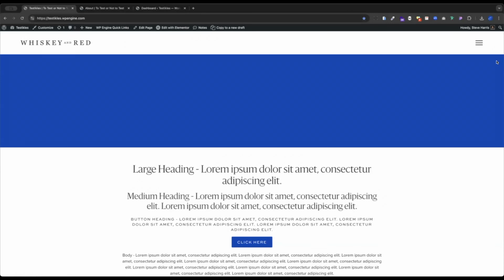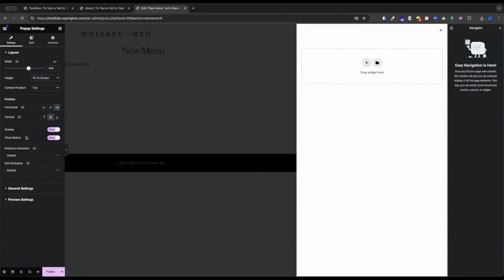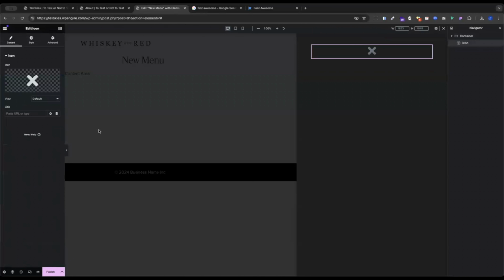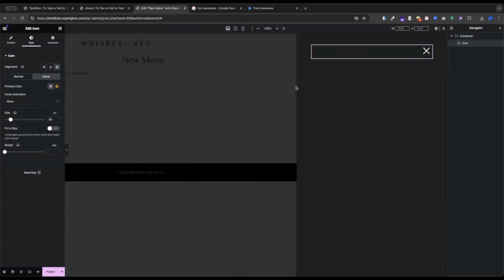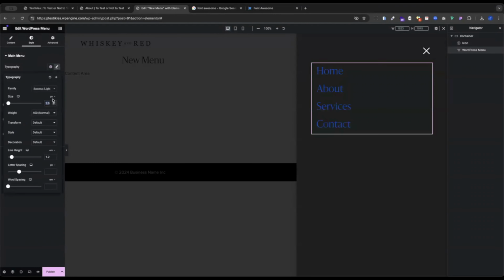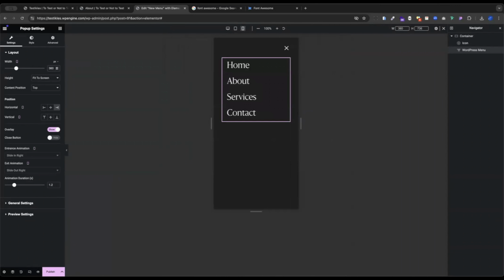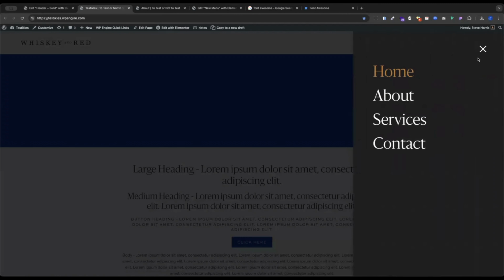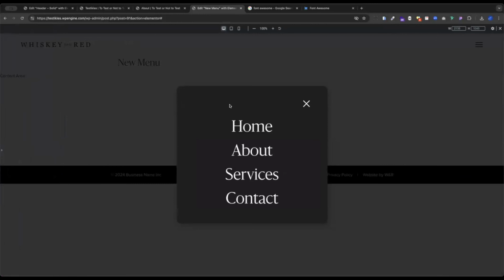How to Add a Popup Slide-Out Menu to Your Header with Elementor Pro: Step-by-Step Tutorial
In this tutorial, learn how to add a stylish popup slide-out menu to your header using Elementor Pro. Perfect for creating a sleek, modern navigation experience on your WordPress site!